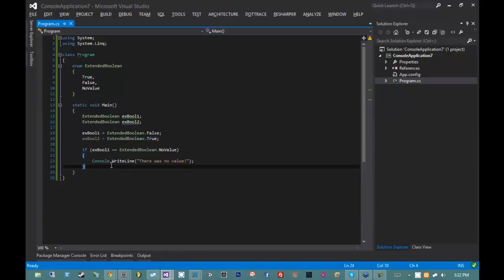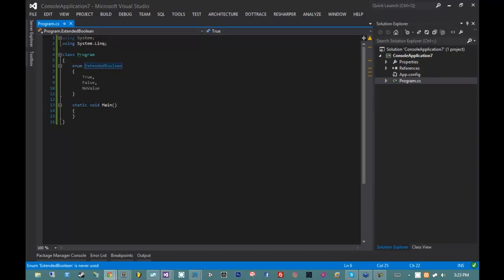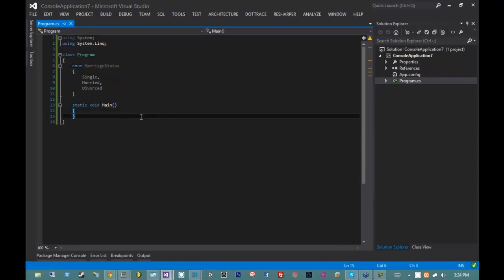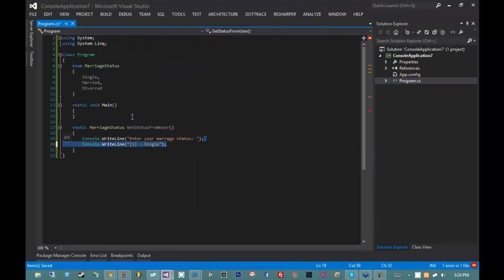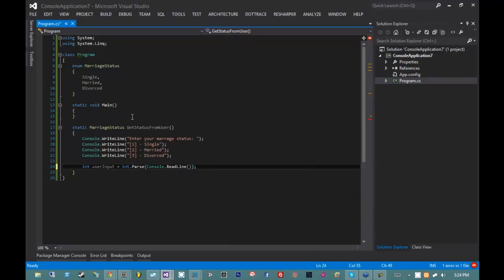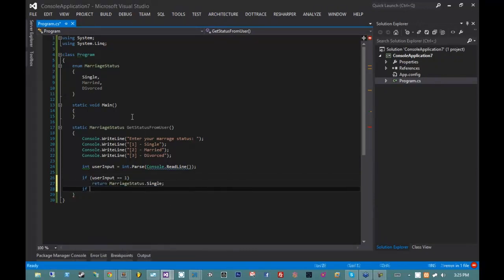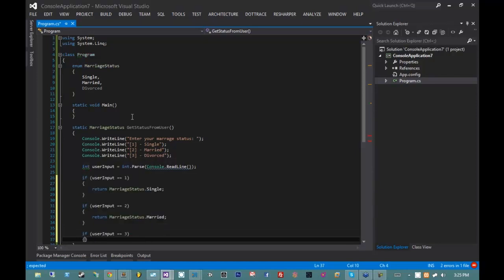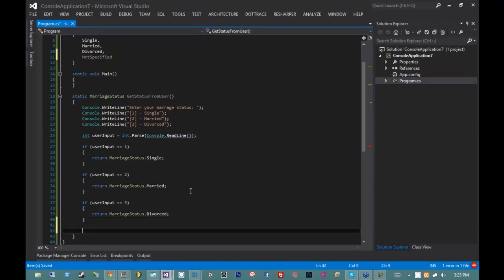🔴 Creating an Enumeration for Marriage Status • C# Programming • C# Tutorial • Learn C#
This video clip:   Creating an Enumeration for Marriage Status

00:00 - Intro
00:08 - Creating an Enumeration for Marriage Status
03:00 - Outro